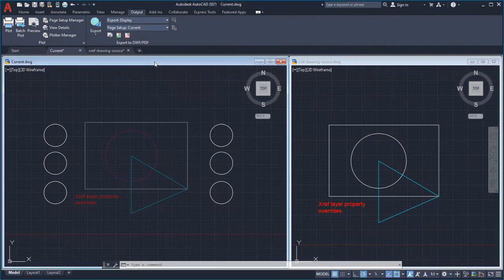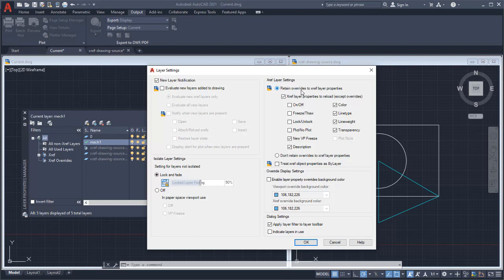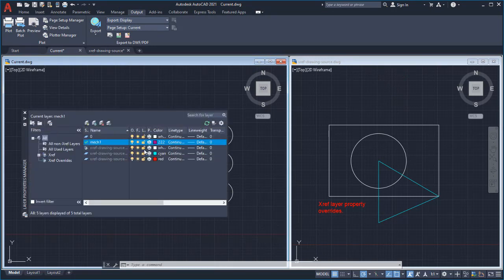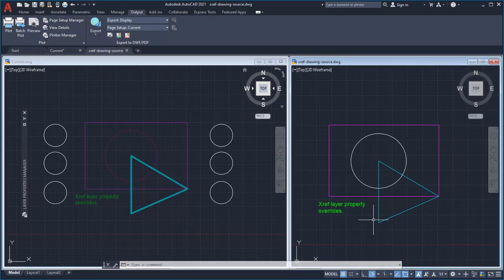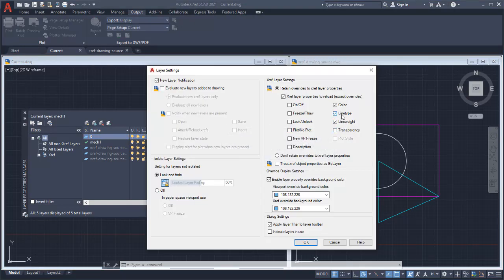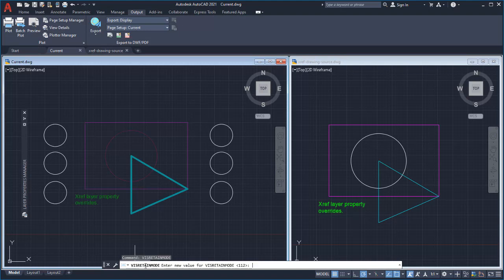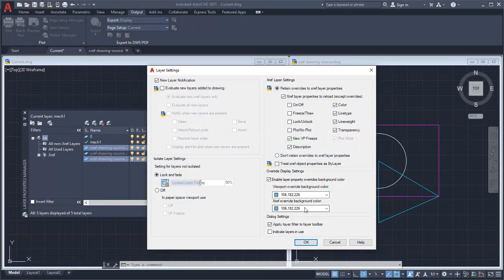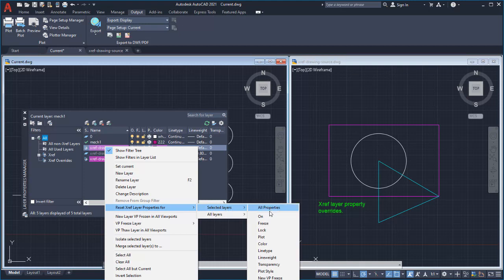Learn how to control the display of xref layer property overrides in your current drawing.